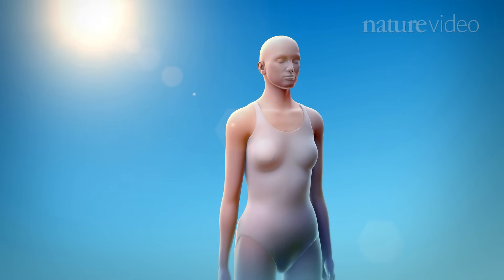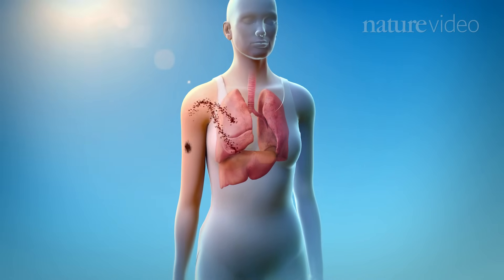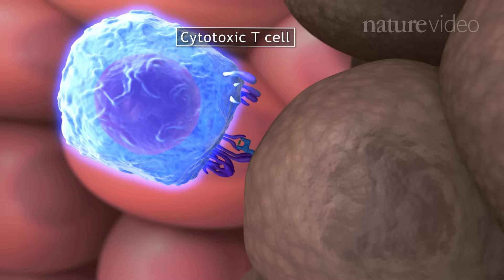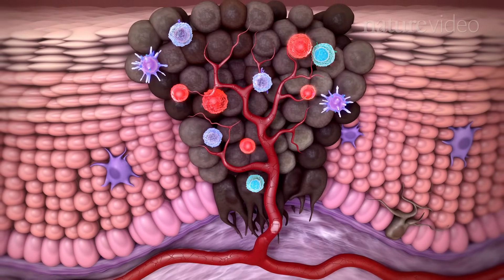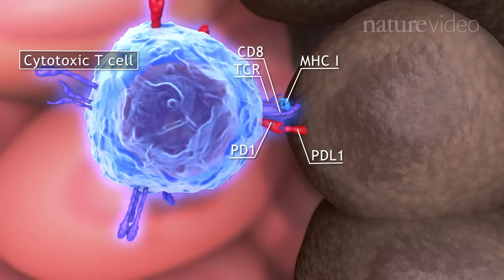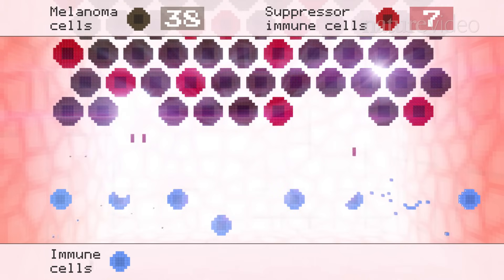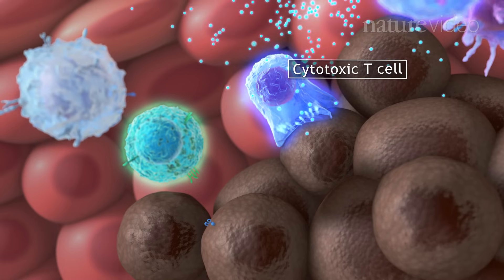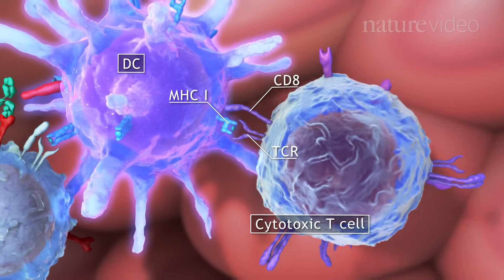Tumour immunology and immunotherapy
This animation created by Nature Reviews Cancer and Nature Reviews Immunology illustrates how tumour cells are sensed and destroyed by cells of the immune system and how tumours can evolve to evade immune-mediated elimination. Scientists are developing new immunotherapies that help the immune system to ‘fight back’ — the animation explains how these exciting new drugs work.

Nature has full responsibility for all editorial content, including Nature Video content.